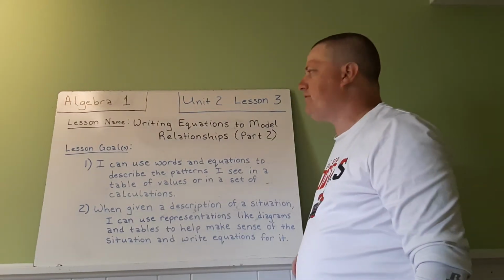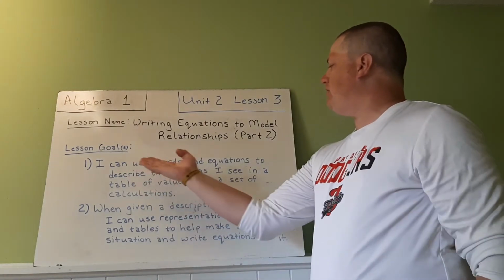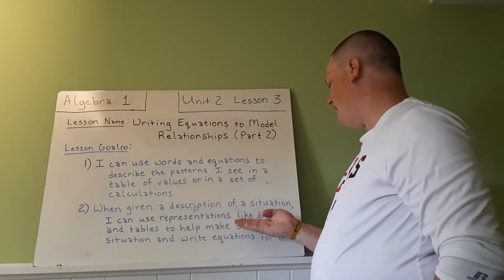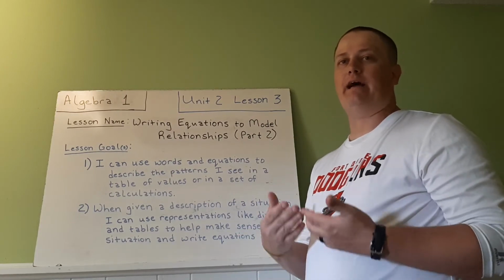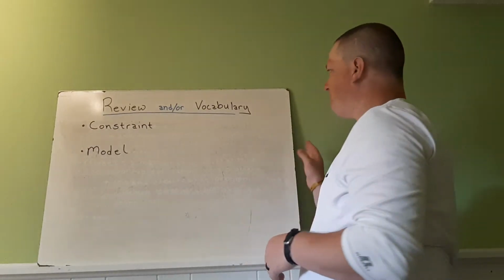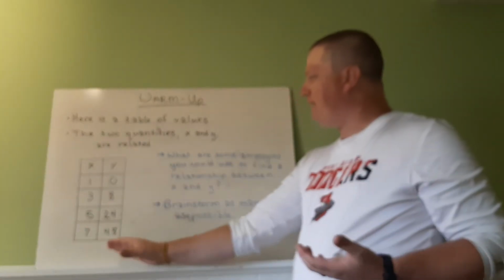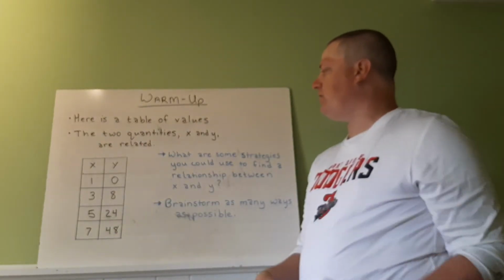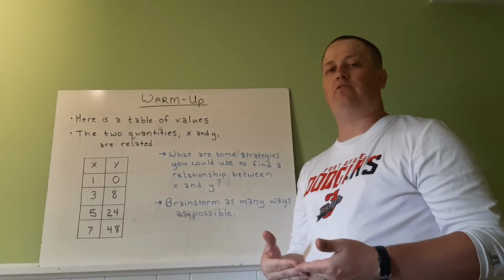2-03: IM Algebra 1 - Writing Equations to Model Relationships (Part 2)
Continuing our learning of using patterns to create mathematical models that will help us understand the situation.